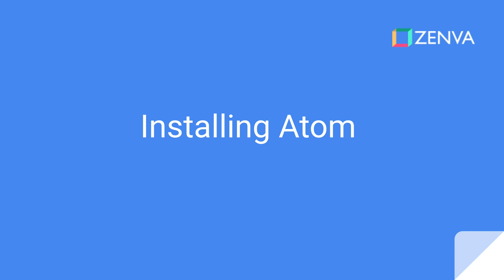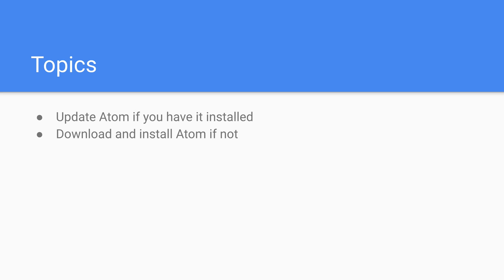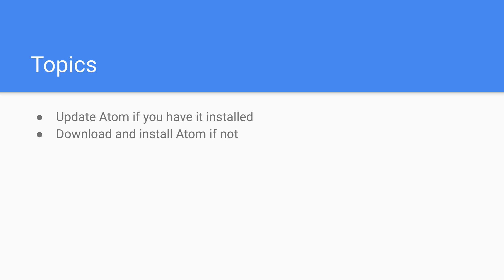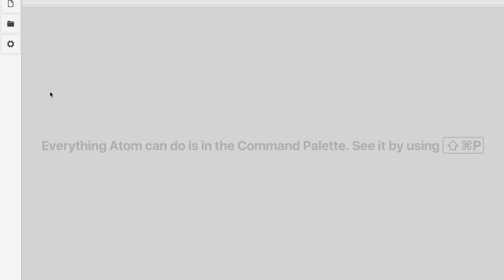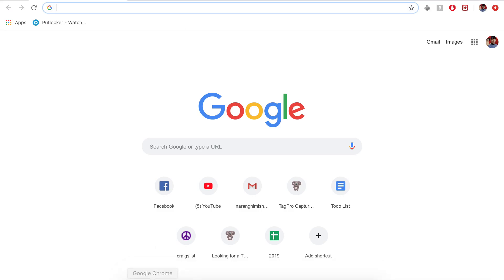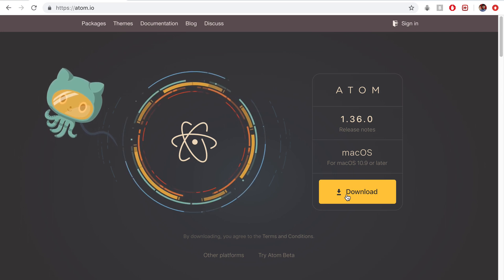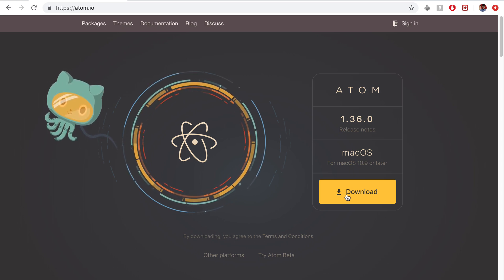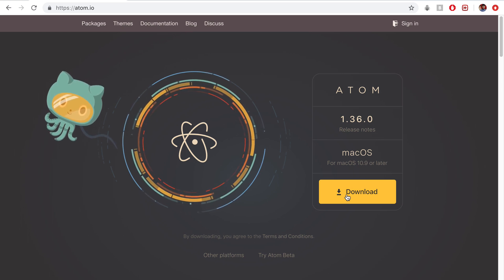How to Install Atom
TRANSCRIPT

What's up, everyone? Welcome to the second topic in our tutorial series. Here, we'll be installing Atom, which is a simple IDE that allows us to write and if we install the right plugins, run JavaScript code. So we'll start by showing you how to update Atom if you already have it installed, and then we'll show you how to download and install Atom if you don't already have it installed on your system. Now, I should preface this by saying Atom is just one IDE of many out there that will allow you to run and write JavaScript code. If you really don't want to use an IDE like Atom, that's fine. You can actually ignore this, and you can just move on to the next section. And that way, you can just kind of run things through terminal and a simple text editor. We're gonna have to do some terminal commands anyways. So if you want to stay clear of Atom, that is totally fine. But for those of you who are interested, I personally will be using Atom for most of my functionality, so let's get started. Now, the first thing you might want to do is actually update Atom itself, so this is what it looks like if I have Atom started up with no project going right now. If I want to just update it, I can simply go to Atom, up to check for update, and it actually even tells you the version there. It says no update available 1.36.0 is the latest version at this time, but depending on when you're watching it you might have a later version, so just go ahead and update it that way. If you don't already have this then you can simply open the browser go for download atom, select this first linke here Atom.IO and then go to select your correct platform, for me it auto comes up as MacOS and I think it should automatically select your system, then go ahead and click Download, open up the file and run through the installation with it once you are done. Now as I said before you really don't have to use Atom if you don't want, I will be using Atom to write most of my codes so if you do use a different text editor, then things will look a little different. I will show you in a couple tutorials how to create an NPM project or a node.js project and run through things just using node.js and the terminal. That's going to be an important skill to have as we'll need that for some of the packages we'll install anyway. So like I said if you don't want to do this, that's fine you can stick with just terminal and a basic text editor. However this next section is going to be configuring Atom so if you don't want to use Atom just skip over it and move on to the that node.js part.